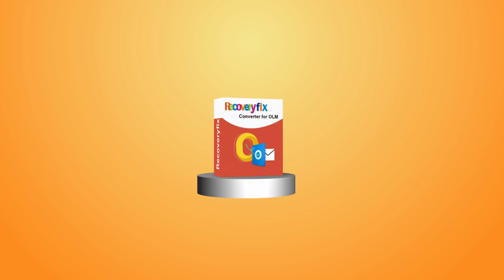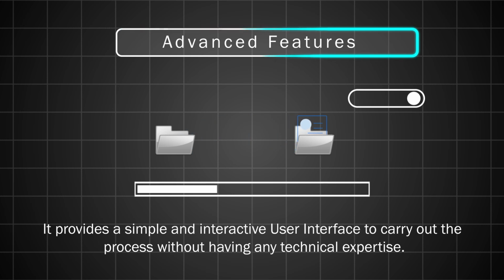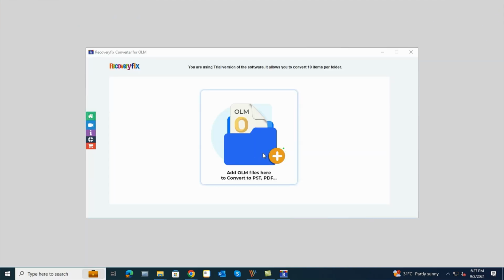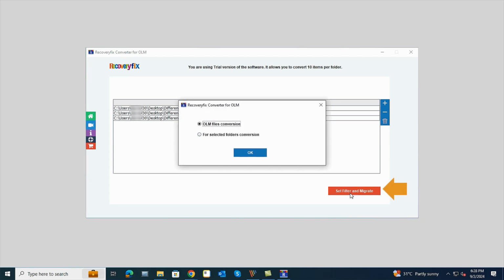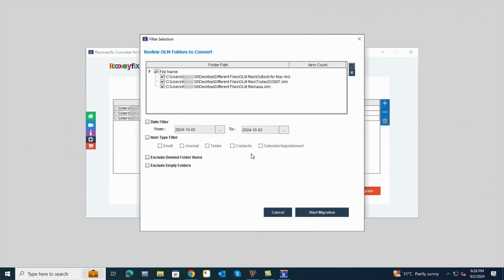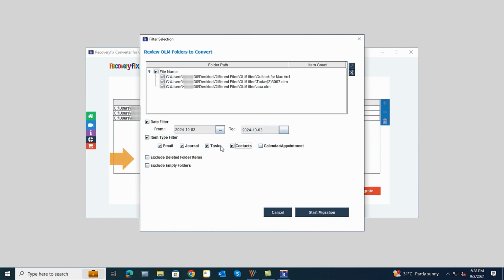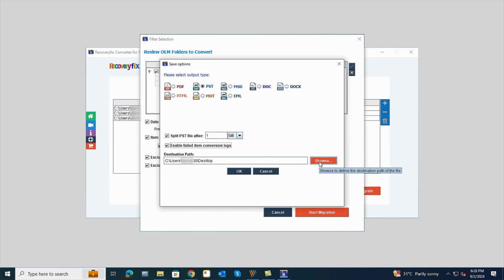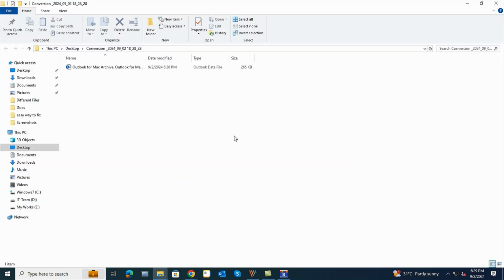Ultimate Guide to OLM to PST file conversion - video tutorial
Recoveryfix OLM to PST converter
Searching for the right tool to streamline your OLM to PST conversion process? You've come to the right place! This video tutorial shows the detailed procedure for converting OLM files into PST format using a versatile Recoveryfix OLM to PST converter software. The software also comes with advanced filtering options, such as Date Filters, Item type filters, Exclude Deleted Folder Items, and many more, for precise data conversion.

Basic system requirements to install this software are:
1. Pentium Class Processor
2. Minimum Memory Space of 64 MB
3. Disk Space of 50 MB for file restoration
4. 50 MB Space for Software installation

Let's explore the detailed working process of this feature-rich software:

1:06 Add files to the tool
1. Enter Recoveryfix OLM to PST converter in the search box and open it.
2. You can see the + icon on the software's home page. Click on it to add OLM files.
3. A new wizard will pop up and show you the local drive folder. Open the folders that contain OLM files or select single or multiple files as needed. 4. Click on the Select option when all the OLM files are selected.
5. You will be able to see all the selected OLM files on your screen. If you want to add more files, then utilize the + icon showing you on the screen
6. Similarly, if you want to remove individual files, then utilize the - icon or remove all the files by using the bin icon.
7. Once the files are added, click the Set Filter and Migrate option to proceed.

1:44 Set filters for migration
1. In the following dialog box, you have two options to select as you need:
a)OLM files conversion option for converting single or multiple OLM files into PST format.
b) Selected folder conversion to convert selected folders of OLM files into PST format. This option allows you to view all the folders of selected OLM files on the screen. Besides that, you can also select the specific folders of OLM files based on their importance.
2. A new Filter Selection window is opened, and the tool will provide different filters for selective data conversion.
3. Enable the date filter by clicking on the checkbox in front of it, then select the From date by clicking on the three dots.
4. After that, select To date by clicking on the three dots.
5. Once the suitable data range is selected, utilize the Item Type Filter to convert specific OLM file items. These Item Type Filters include Email, Journal, Tasks, Contacts, and Calendars/Appointments. Choose any one of them by clicking on the checkbox in front of them.
6. Additionally, you have two more filters to exclude your deleted or empty folder as follows:
a) Exclude Deleted Folder Items
b) Exclude Empty Folders
7. Utilize these filters to exclude the deleted or empty folders from conversion.

2:46 Start migration
1. Click on Start Migration when you have applied all the filters as you require.
2. Here, we are selecting PST as an Output type for conversion.
3. After the output type selection is done, you can choose Split PST file after the option to divide large OLM mailboxes into multiple PST files. Here, you have the option to determine the split size in Gigabytes or Megabytes at your convenience.
4. You can utilize the Enabled failed item conversion logs to be aware about the failed conversion items.

3:25 Browse destination
1. Choose your desired Destination path by using the Browse option. Once it is done, click OK to continue.
2. A message will pop up after the conversion process is completed, along with the file-saving location. Click on the given location to access your converted file instantly.
3. By following these simple steps, you can convert your OLM files into PST format with the help of the Recoveryfix OLM to PST converter.

Some of the characteristic features of this tool are:
1. Converts single or multiple OLM files into various formats such as PDF, PST, MSG, DOC, DOCX, HTML, EML, and MHT.
2. Provides advanced data filters, including date filter, item type filter, and excludes deleted or empty folders for precise data conversion.
3. Maintains original data hierarchy intact throughout the conversion process.
4. It provides a simple and interactive User Interface to carry out the process without having any technical expertise.
5. The software allows you to save your OLM files in eight different formats, including PDF, PST, MSG, DOC, DOCX, HTML, MHT, and EML.